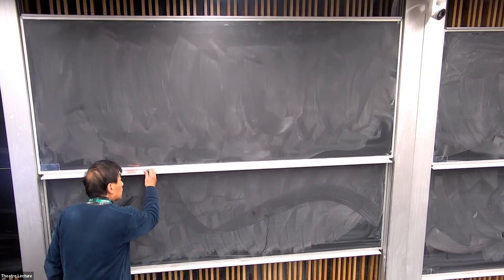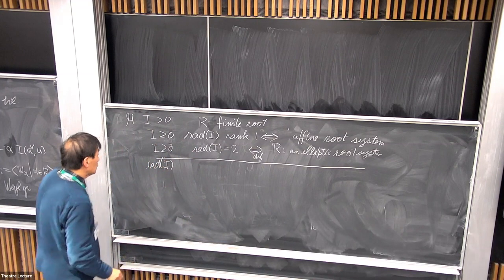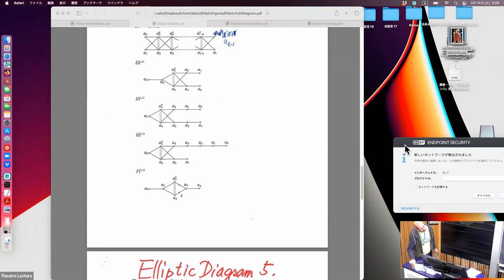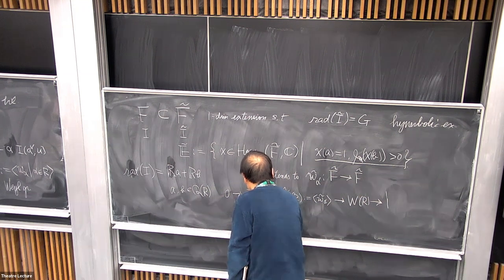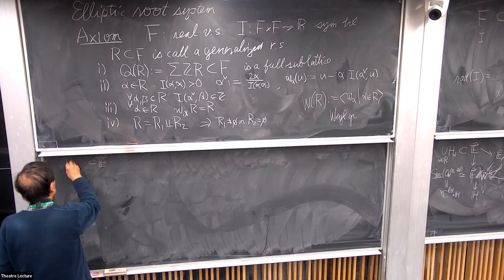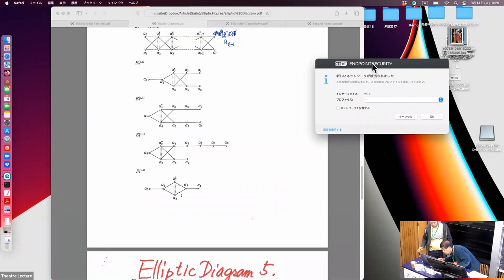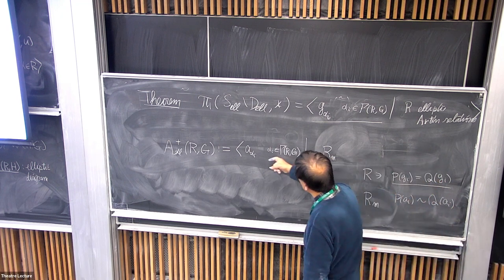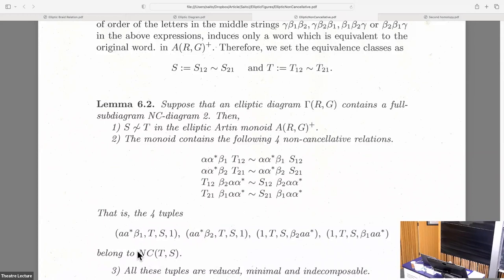Higher homotopy classes of elliptic Weyl group regular orbit spaces, Kyoji Saito, 13/03/2023